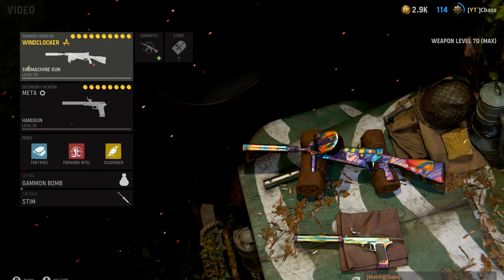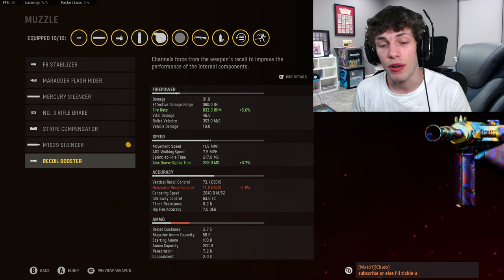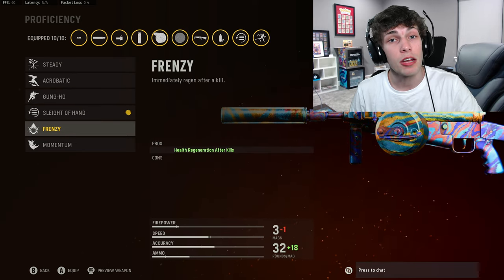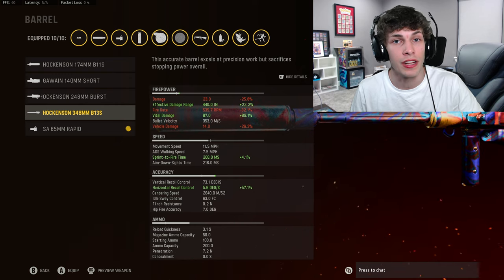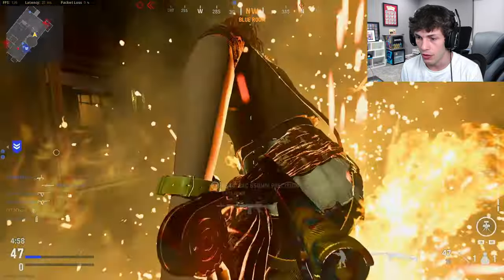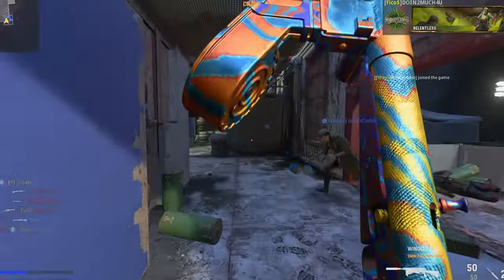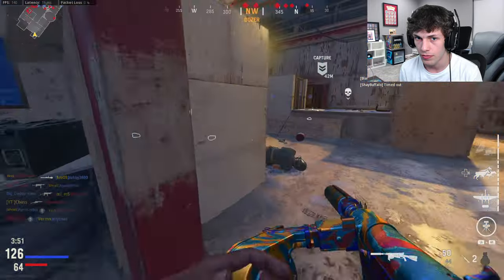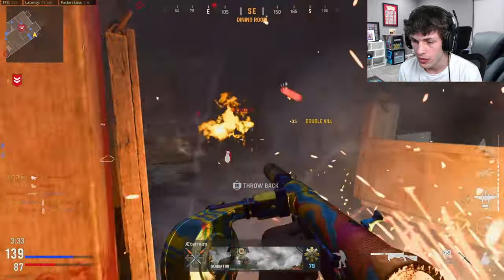the SECRETLY *BUFFED* STEN is NOW the BEST SMG! 🤯 *Best STEN Class Setup* (Vanguard Multiplayer)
the SECRETLY *BUFFED* STEN is VERY OVERPOWERED! 🤯 *Best STEN Class Setup* (Call of Duty Vanguard Multiplayer)

If you want a cheat code to YouTube Success download TubeBuddy

0:00 the power of the STEN
0:15 overpowered intro
0:55 2 Shot Sten Class Setup (very informational)
6:22 120 Kill V2 Rocket w/ Sten Setup